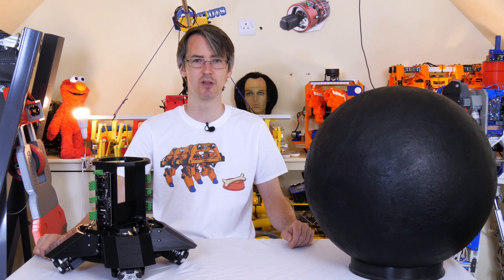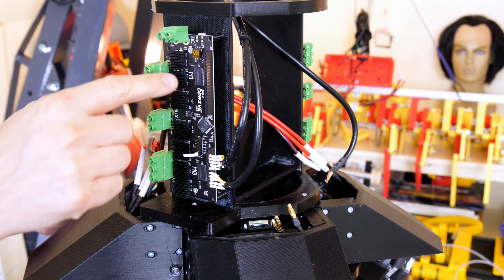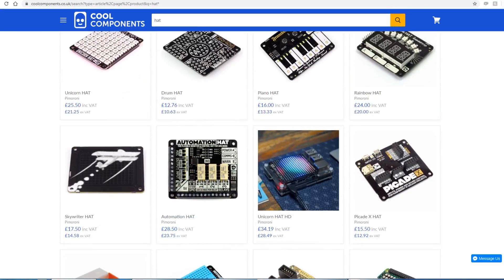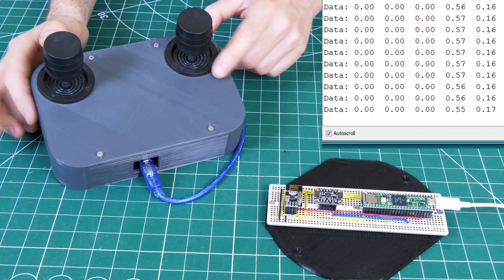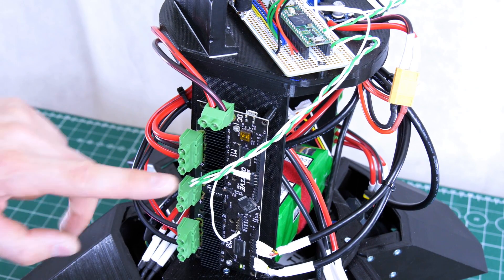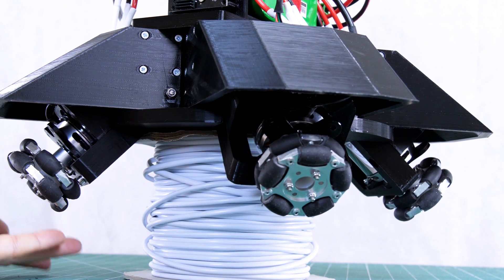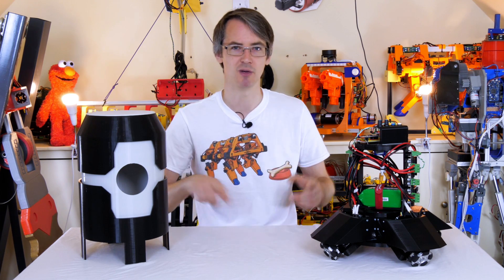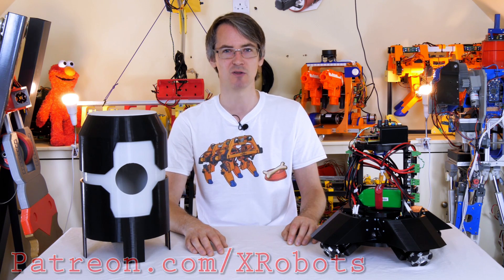HAL9000 : Ball Balancing Robot #2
I always wanted to revisit my first BB-8 project, which had the head actually balancing on the ball. I think I can do a much better mechanical and electronic design now since I've built many balancing robots in the meantime. I decided to theme this one as HAL9000 from 2001 A Space Odyssey.

for providing the components.

I'm using four 280kv 5055 Brushless motors to drive the robot. These are be driven by a pair of ODrives and a Teensy 4.1. I'm using an MPU6050 for stability.

HARDWARE/SOFTWARE

XROBOTS